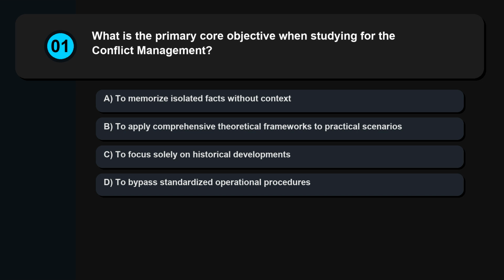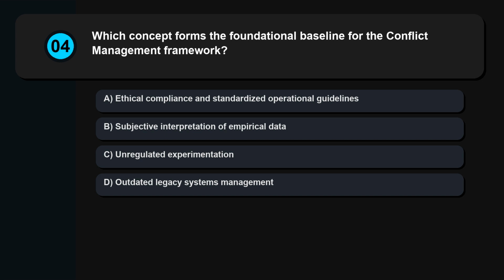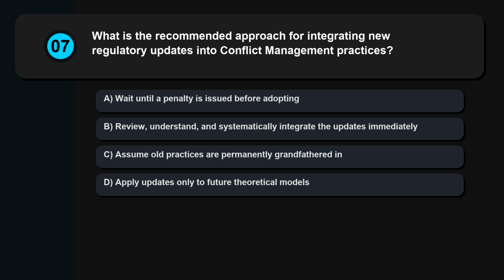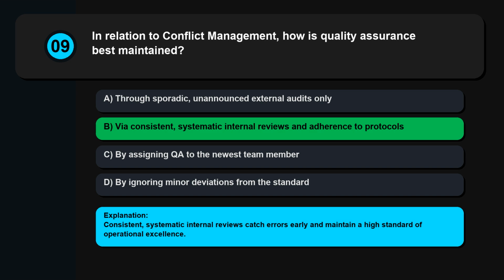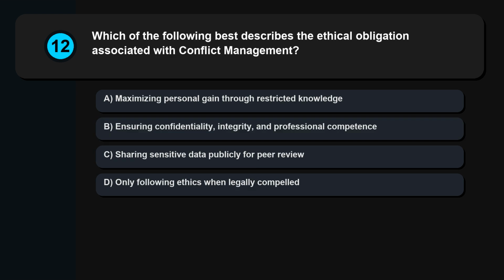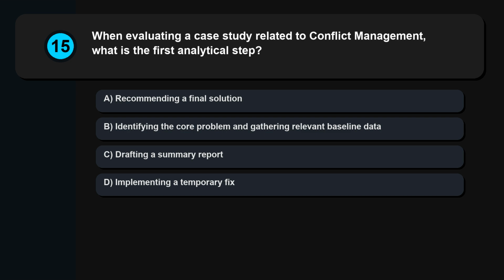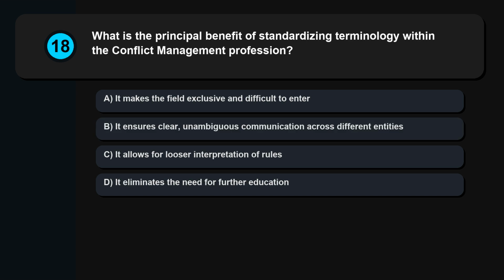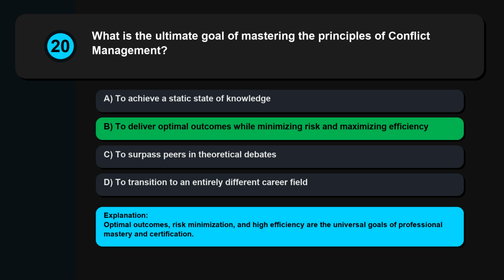Master Conflict Management 2026 | Top Workplace Aptitude Test Strategies & Practice Prep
High-performing workplaces in 2026 demand more than technical skills; they require advanced emotional intelligence and strategic conflict resolution. This comprehensive practice test is designed to mirror the actual aptitude tests and situational judgment assessments used by top-tier employers today. We break down complex workplace questions to help you understand the logic behind high-scoring answers.

Whether you are preparing for a promotion, a new hire assessment, or looking to sharpen your leadership communication, these 2026 workplace scenarios provide a realistic look at modern professional challenges. We cover essential topics including de-escalation, collaborative problem-solving, and professional boundary setting in high-stakes environments.

Our team provides professional resources and personalized coaching to help you master these skills. Beyond this video, we offer specialized training materials and direct assistance to ensure you excel in your career milestones. From mock interviews to advanced aptitude preparation, we are here to support your professional journey with expert help.

Success in modern aptitude tests often comes down to recognizing the patterns in how problems are presented. By practicing these 2026 workplace questions, you are building the mental resilience and logical framework needed to react thoughtfully under pressure. This video covers critical areas like active listening, empathy-driven negotiation, and maintaining organizational standards during disputes.

Be sure to watch until the end to see the full breakdown of each scenario. If you find these strategies valuable, consider saving this video for your next study session or sharing it with a colleague aiming for professional growth. Staying ahead in the 2026 job market means being proactive about your behavioral toolkit.

Would you like to generate a high-CTR thumbnail concept or script an intro hook for this video? start practising at;